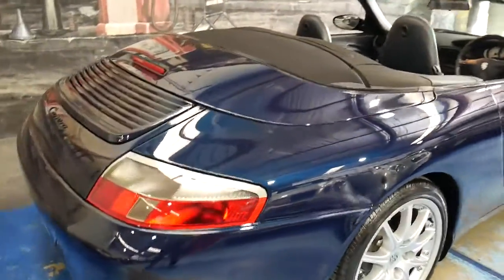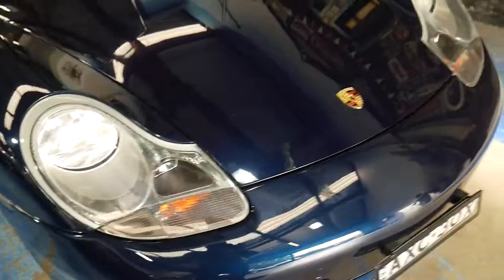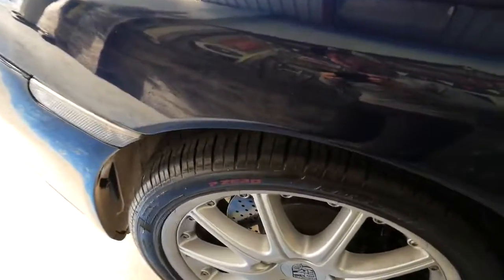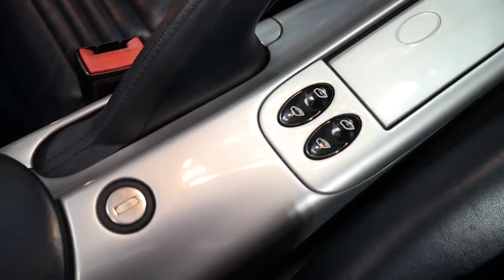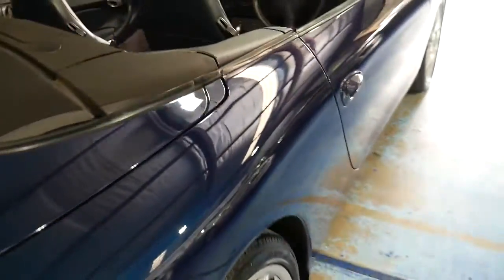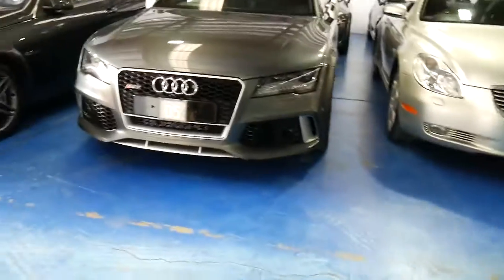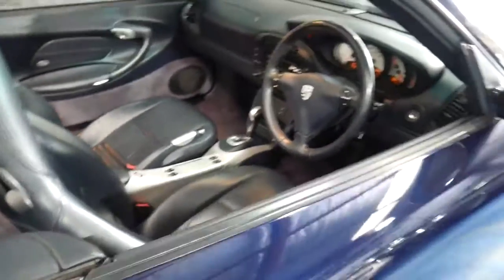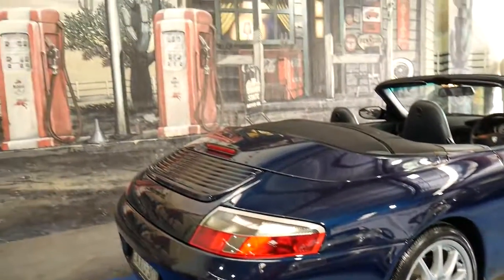Porsche 911 Carrera Cabriolet 124000 klms